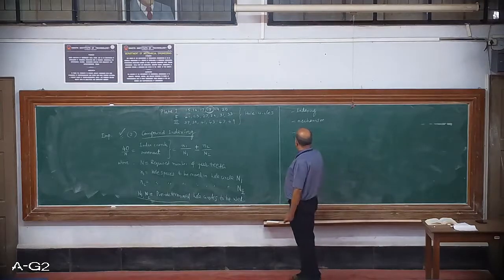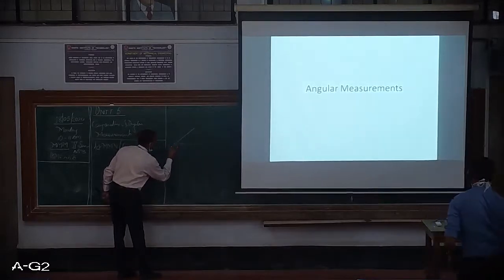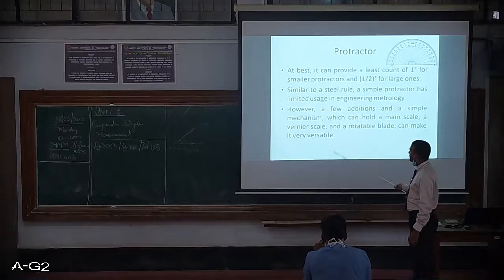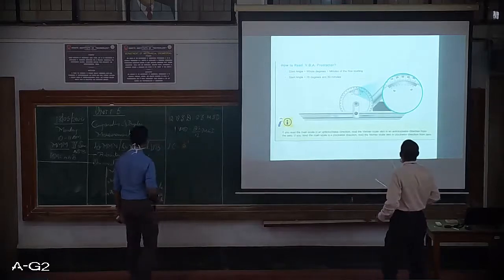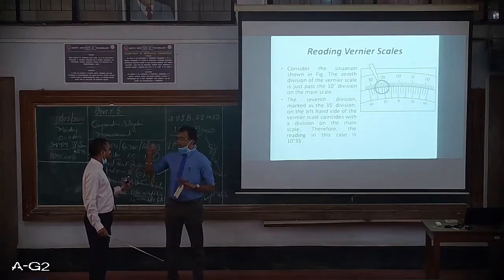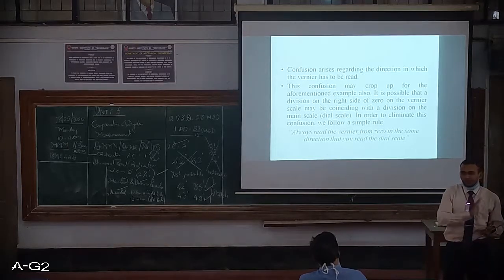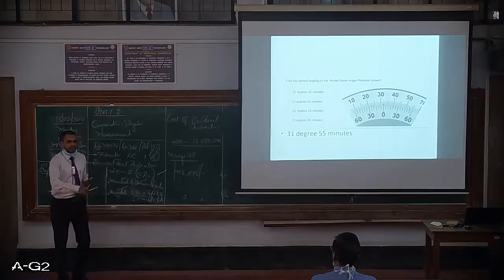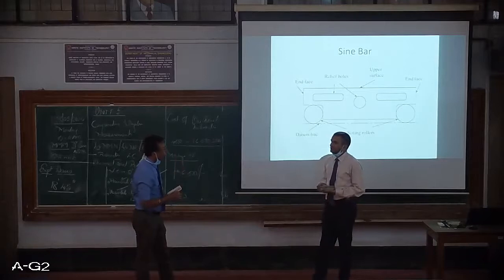MMM VIDEO LECTURE SERIES NO.4 ANGULAR MEASUREMENTS _ UNIT 5_Dr.MMN, Dr.NR, Prof.SVC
This is Lecture No.4 among the series of video uploads on MMM Module, 4th Sem, KLSGIT for Mechanical Branch students. In this video we've discussed Angle Measurements.